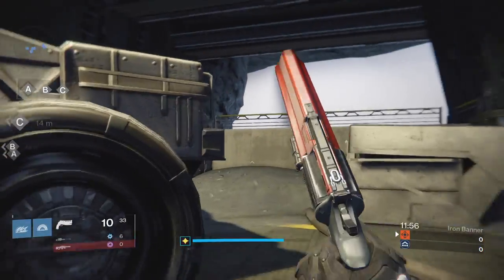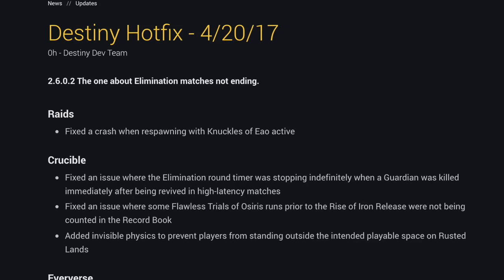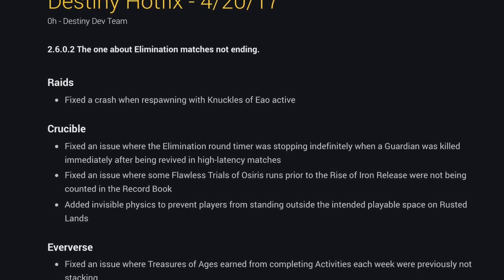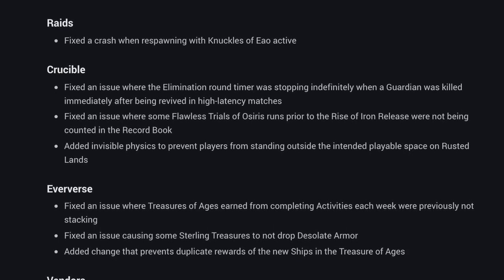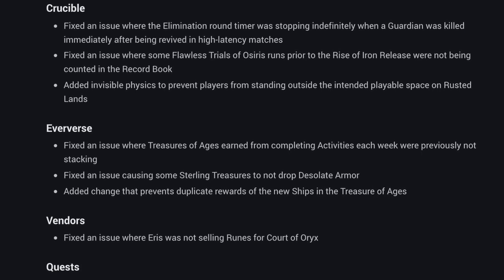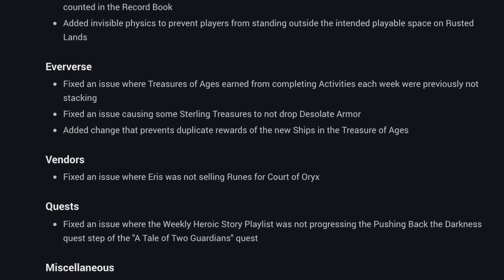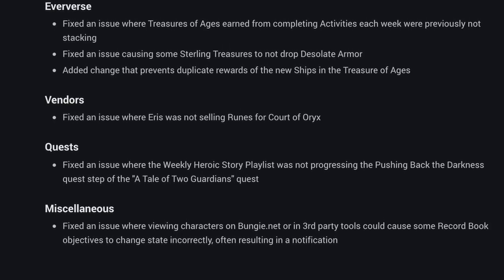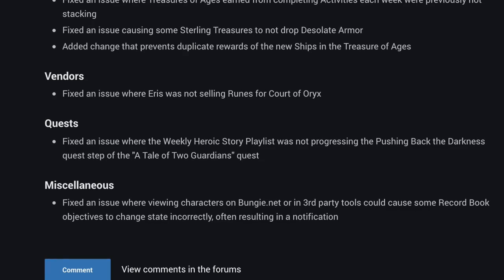Destiny News - Let's Get Him!